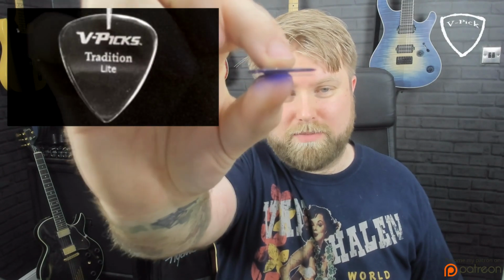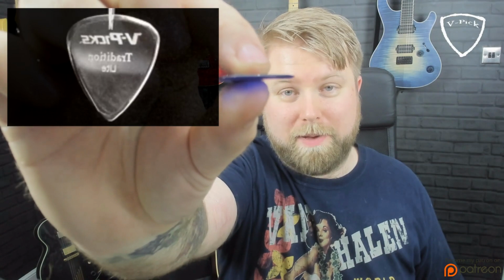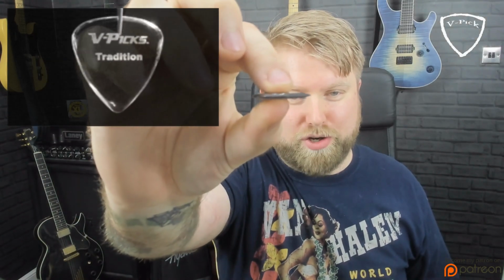V-Picks Tradition, Lite, and Ultra Lite - No Bulls**t Plectrum Review - Slow Blues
Check out V-Picks here